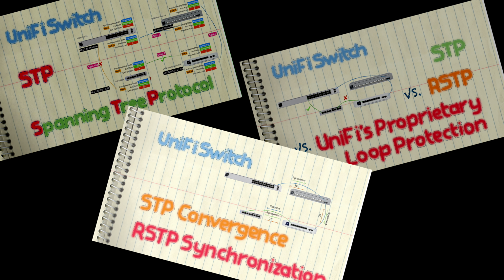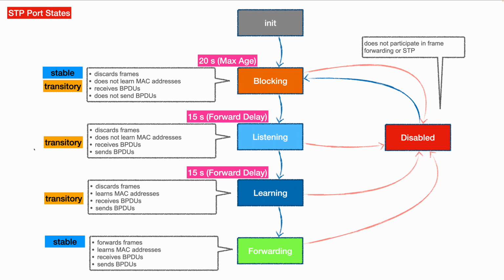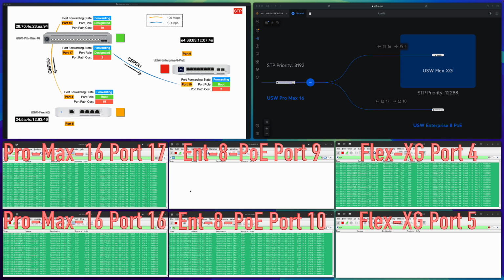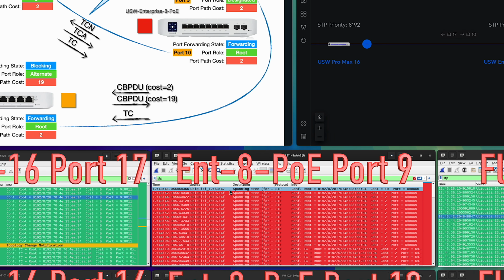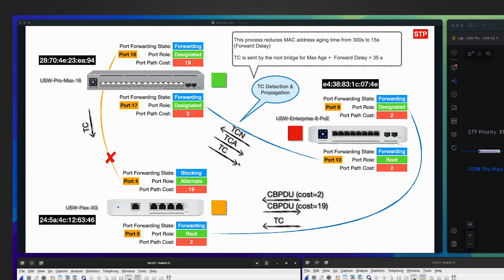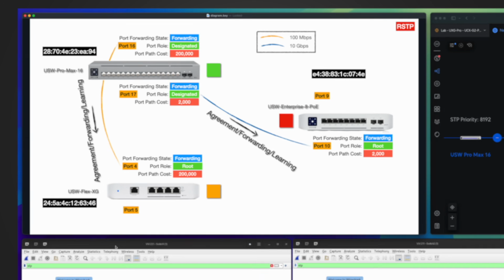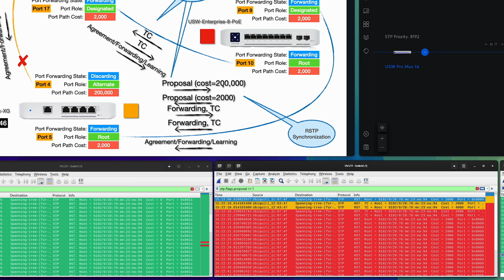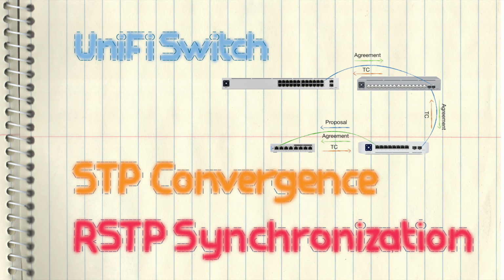Ubiquiti UniFi Switch - STP Convergence & RSTP Synchronization